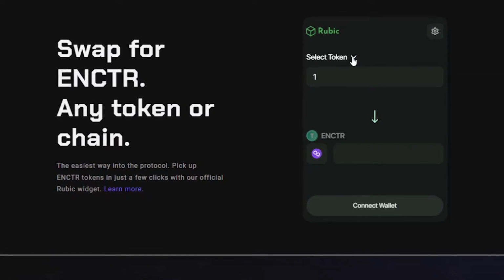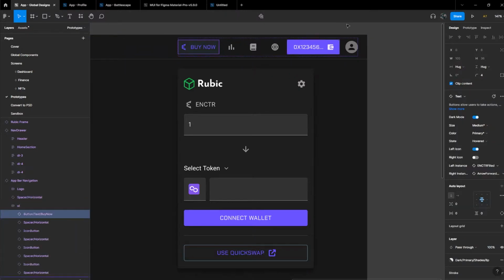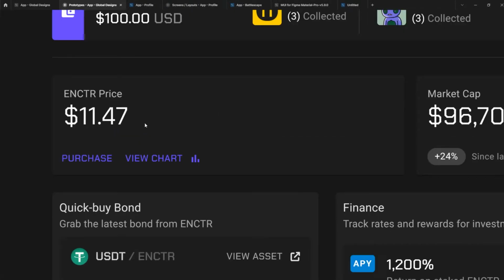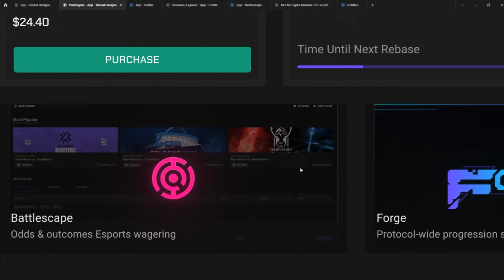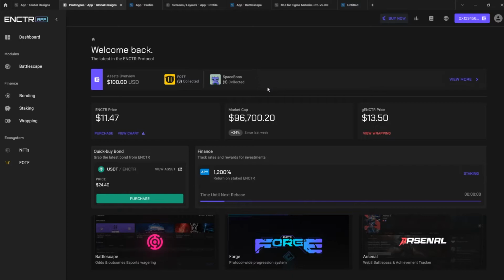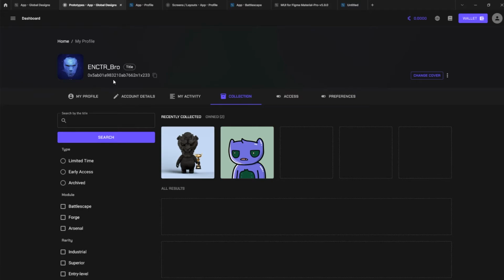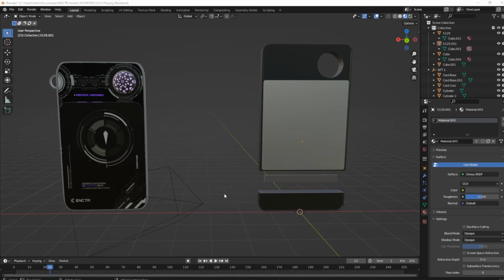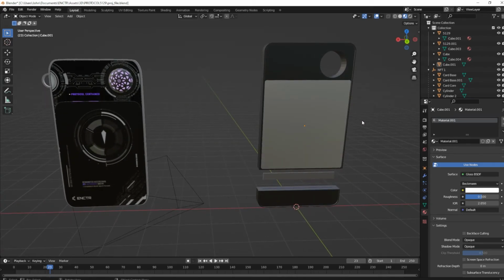ENCTR Design Dive #4 - The Return of 5129, Dashboard Rework, and More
On this episode of Design Dive, we look out the latest Rubic integration, and updated dashboard layout + new components, and finally; the return of Protocol 5129. Previously a presale access token, this NFT returns from the mainframe with a complete utility and design overhaul.

Design Dive is a bi-weekly series hosted by John, CDO of ENCTR, where new design improvements and updates across the ENCTR ecosystem are shared openly on stream.

00:00  Intro
00:39 Rubic Widget & Purchasing Options
03:09 Dashboard Updates
14:11 PROTOCOL 5129 Overview
15:45 Previous Iteration + Goals
19:34 First Look, New Design WIP